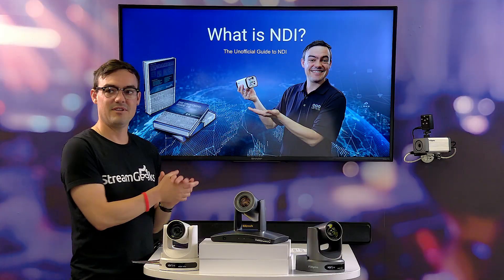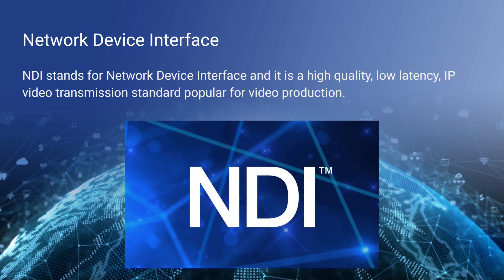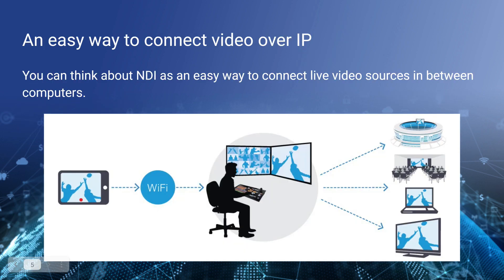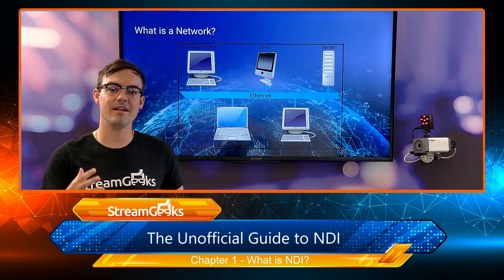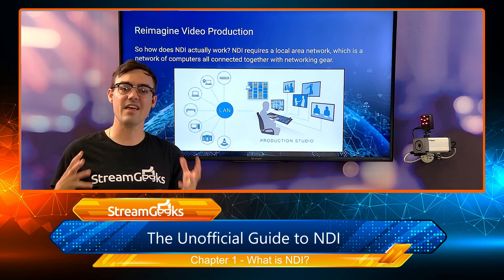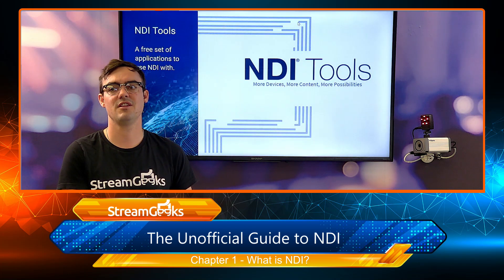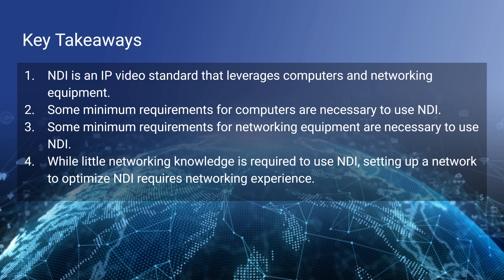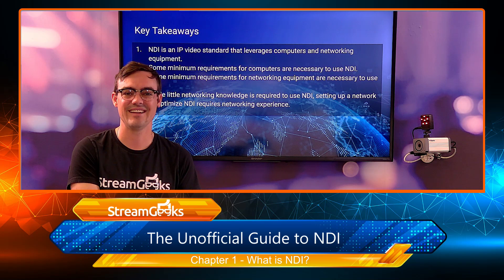Unofficial Guide to NDI Course - Video #1 - What is NDI?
Network Device Interface (NDI®) is a high-quality, low latency IP video transmission standard that is popular for video production. NDI® is an easy way to connect live video sources between computers. The NDI® video connection standard was initially adopted by the live video production industry for use in software including Wirecast, vMix, LiveStream Studio, OBS (via a plugin), xSplit, and the NewTek TriCaster. Today, NDI® is used in a wide variety of video applications including broadcast, distance learning, and video communications. It’s easy to use NDI® with almost any project that uses video on a computer since there are so many software and hardware integrations.

Most users of NDI® are looking for a new way of connecting video sources beyond standard High Definition Media Interface (HDMI) and Serial Digital Interface (SDI) cables. HDMI and SDI video cables have obvious limitations like cable distance and resolution. NDI® offers much greater flexibility compared to traditional video cables because it uses network connections that are already in place for most computer systems.

To get started, users can download free NDI® tools which are used to send and receive video over a standard Local Area Network (LAN). Over the years, NDI® tools have grown to include NDI® video viewing applications, screen capture software, virtual webcam inputs, remote camera controls, and KVM solutions. There are even apps for iOS and Android devices that can turn a smartphone into a camera or presentation tool using NDI®. NDI® tools allow anyone to get started using IP video and easily leapfrog old technologies that used to require expensive video capture cards and switchers.